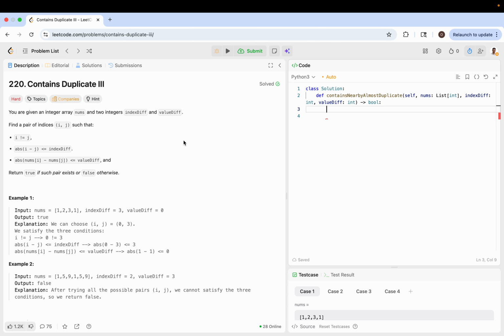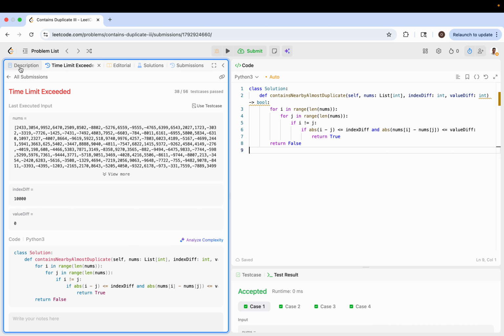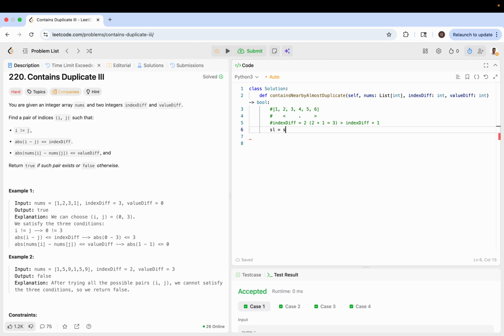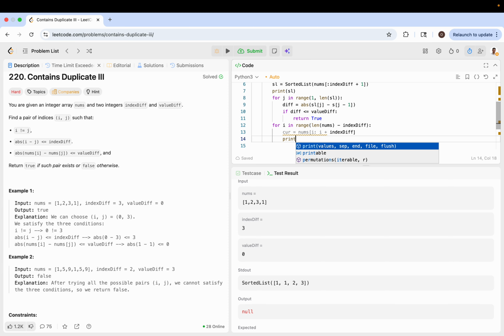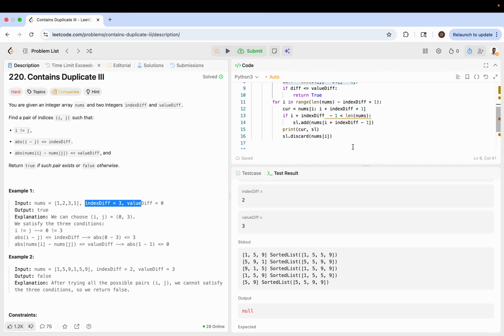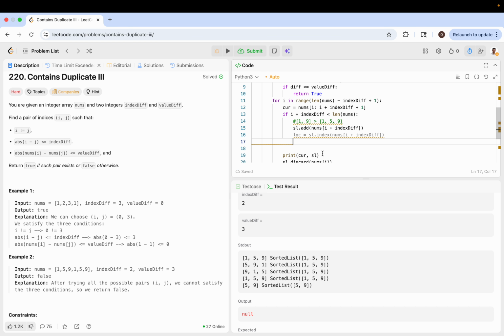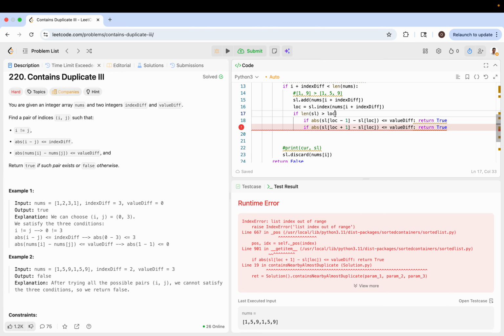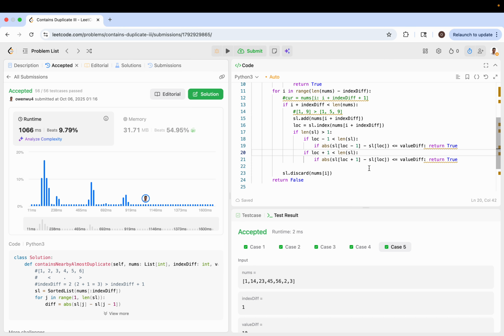Contains Duplicate III